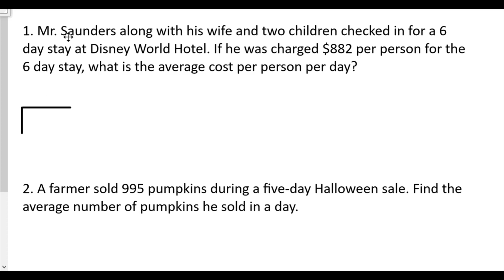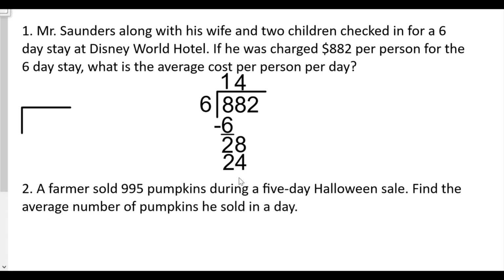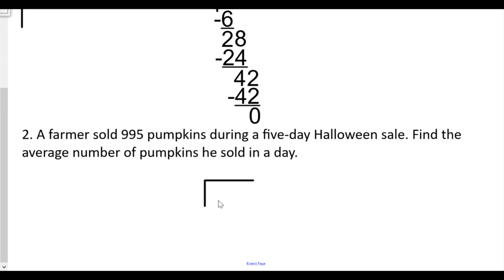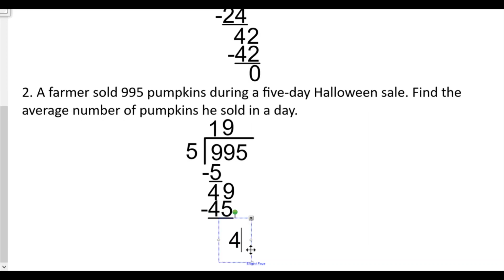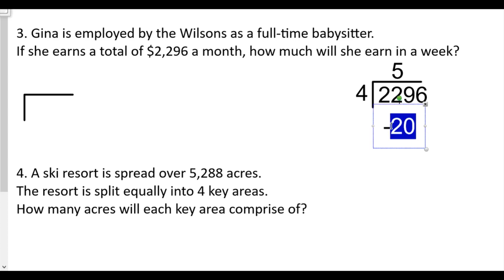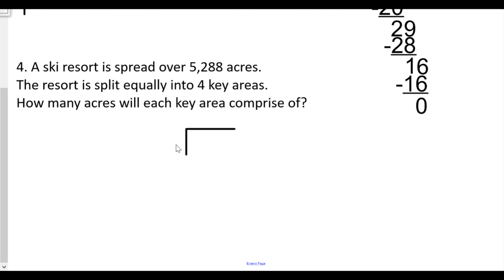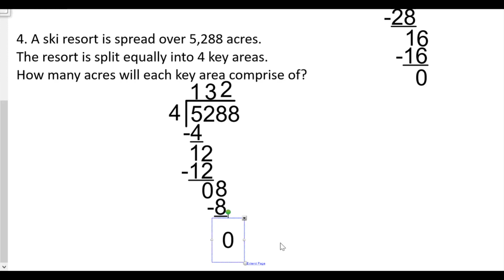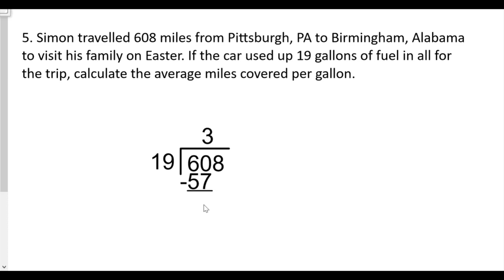Long division word problems